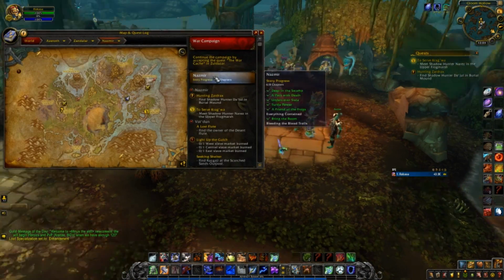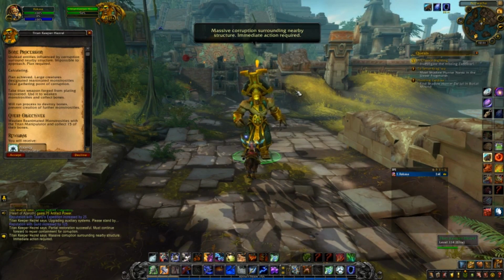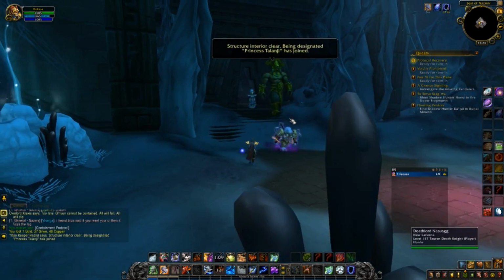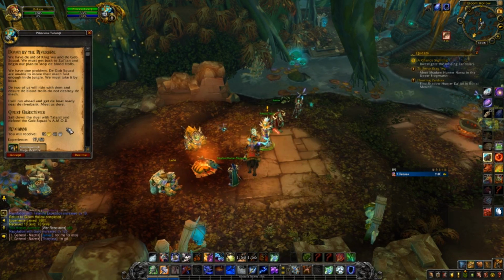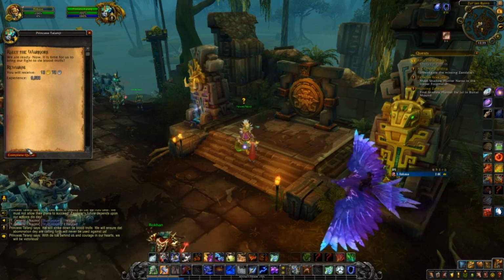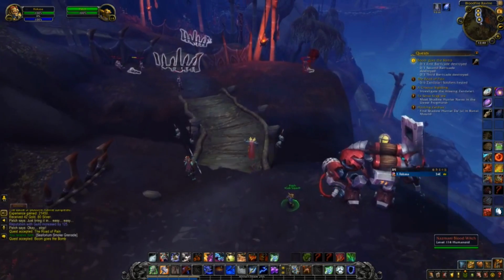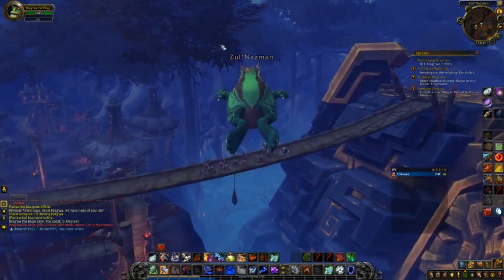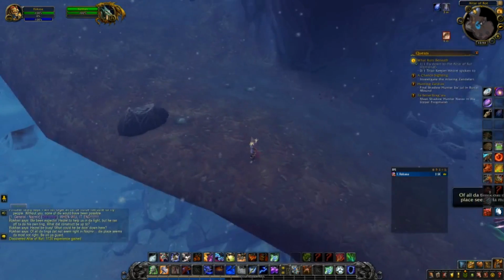WoW BFA Horde QuestLine Part 11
Hey, HanKuSung again, with the Horde's Quest Story.  Last time, we gained the favor of Krag'Wa and helped the Gob Squad.  Now we are looking for more allies in the titan keepers.